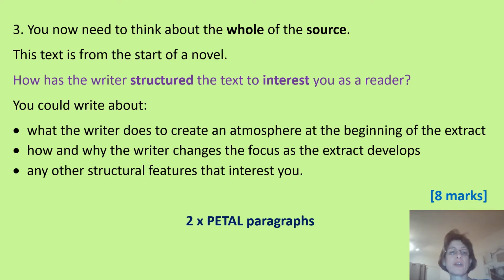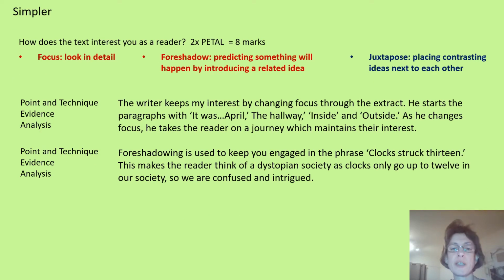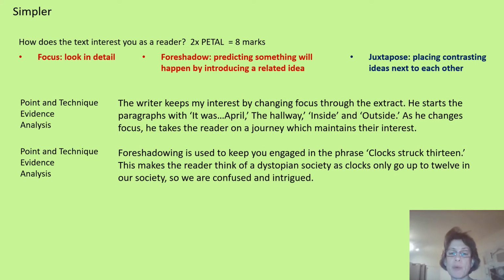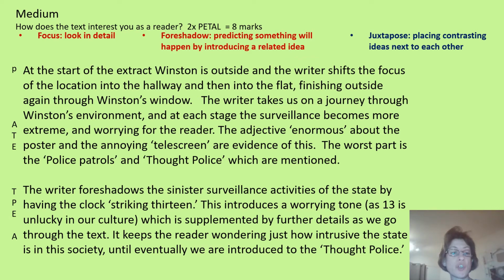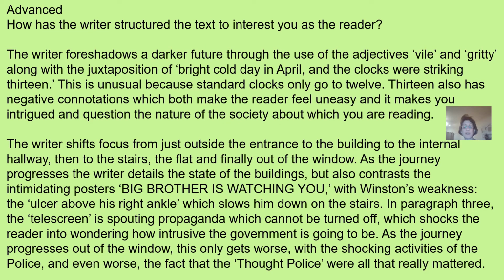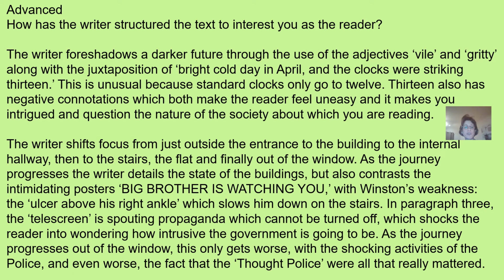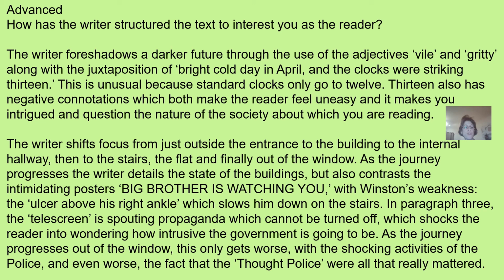gcse English P1 Q3 1984 Model Answers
3 model answers of increasing complexity